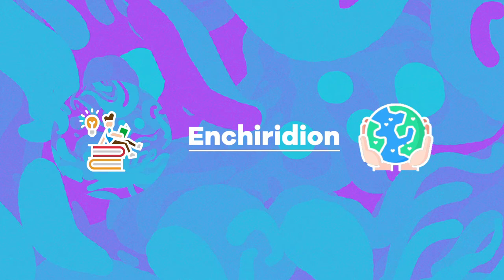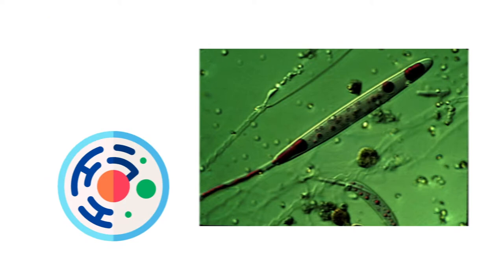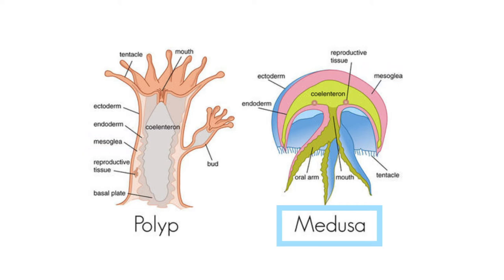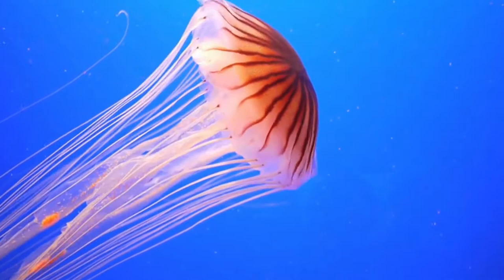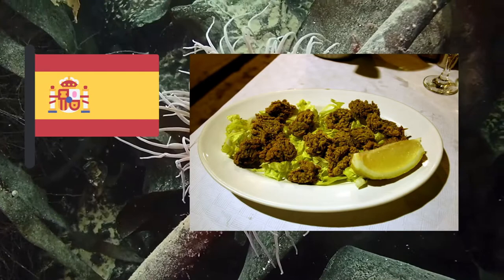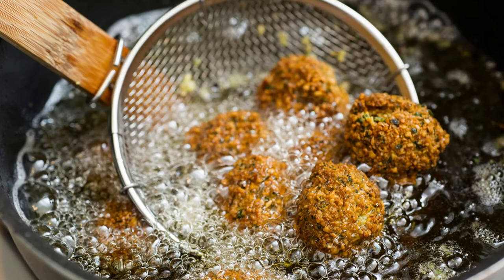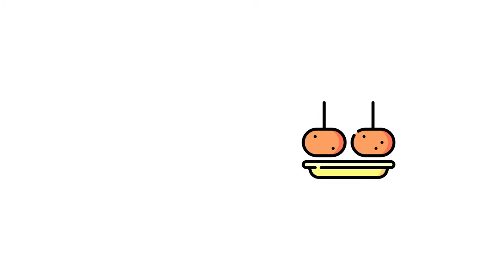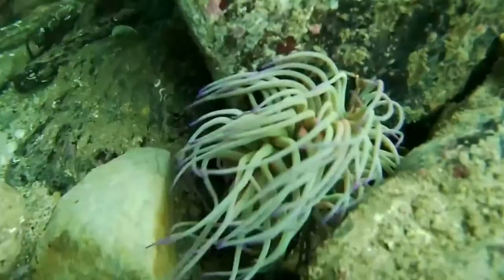Cnidarians - Snakelocks Anemone (Part 2)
Hi, welcome to Enchiridion. Following the description of the Snakelocks Anemone, we will now take a look at Cnidarians.

Cnidarians, a group of over 11, 000 species of aquatic animals found both in freshwater and marine environments, are characterized by cnidocytes, specialized cells that they use mainly for capturing prey. Their bodies consist of mesoglea, a non-living jelly-like substance, sandwiched between two layers of epithelium, a type of animal tissue, that are mostly one cell thick. They mostly have two basic body forms: swimming medusae (jellyfish) and sessile, or without the capacity for self-locomotion, polyps, both of which are radially symmetrical with mouths surrounded by tentacles that bear cnidocytes. Both forms have a single orifice, or opening, and body cavity that are used for digestion--or the breakdown of food molecules to be absorbed, and respiration--movement of oxygen from the outside environment to the cells within tissues, and the transport of carbon dioxide in the opposite direction.

With this introduction on Cnidarians, I’d like to point out that unlike other cnidarians, anemones entirely lack the free-swimming medusa--or jellyfish--stage of the life cycle. Rather, the polyp produces eggs and sperm, and the fertilized egg develops into a planula that develops directly into another polyp. This occurs during the mating season from June through August--where sperm is released and received by the ova via water flow. Inside of the female ova, the zooxanthellae algae are carried into the next generation.

The snakelocks anemone is oviparous, meaning the eggs are laid outside the mother’s body. This sexual process for reproduction is more rare than the asexual longitudinal fission process--where there is a literal splitting of the sea anemone. The whole fission process occurs relatively quickly, taking from 5 minutes to 2 hours.

Several species of small animals regularly live in a symbiotic or commensal--in which one species gains benefits while those of the other species neither benefit nor are harmed--symbiosis, with the snakelocks anemone, gaining protection from predators by residing among the venomous tentacles. These include the incognito goby or anemone goby (Gobis incognitus), the shrimp Periclimenes aegylios and the Leach’s spider crab (Inachus phalangium).

In the wild, snakelocks anemones rarely retract their tentacles due to the algae’s need for sunlight.

The tentacles are sticky to the human hand, but can produce a powerful sting and rash on thinner human skin. They are mainly sessile--or fixed in a place; immobile, but will move to escape from predators or to find better food locations. The predators consist of octopi, crabs, and fish.

It has been found that the Snakelocks Anemone has an alloimmune memory. And what does this mean? That when it is presented with a known stimulus, it has a specific remembered response and it can “remember” stimuli for up to five days.

This species is regularly and widely consumed in southwestern Spain, in the Gulf of Cádiz region, as little sea nettles, or ortiguillas de mar, or also known as simply ortiguillas.

The whole animal is marinated in vinegar, coated in tempura-like batter, and deep-fried in olive oil. They are similar in appearance and texture to croquettes, but have a strong seafood taste. This anemone is also consumed in Sardinia, an italian region, where it is deep fried in olive oil and known as orziadas.

It is becoming a relatively popular aquarium pet, especially in Europe, and readily adapts to aquaria.

Conservation
When rockpooling, be careful to leave everything as you found it--replace any rocks you turn over, put back any crabs or fish and ensure not to scrape anything off its home.

Table of Contents:
0:00 - Introduction
0:09 - Cnidarians
1:08 - Reproduction
2:04 - Relationship with other animals
3:18 - Human uses
4:04 - Conservation
4:15 - Outro

The Marine Life Information Network - Snakelocks anemone (Anemonia viridis). (n.d.). Retrieved October 29, 2020,
Porro, B., Mallien, C., Hume, B., Pey, A., Aubin, E., Christen, R., . . . Forcioli, D. (2019, September 16). The many faced symbiotic snakelocks anemone ( Anemonia viridis , Anthozoa): Host and symbiont genetic differentiation among colour morphs.